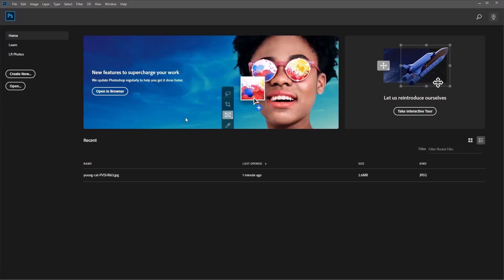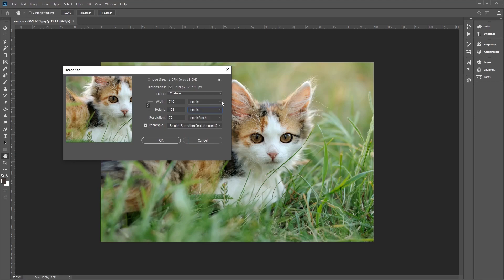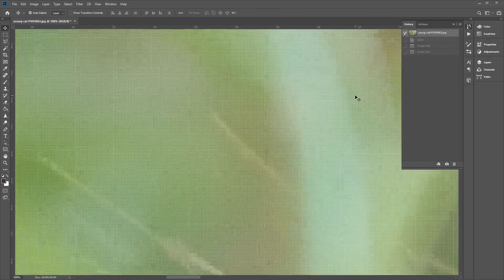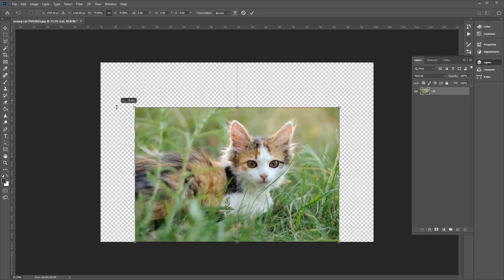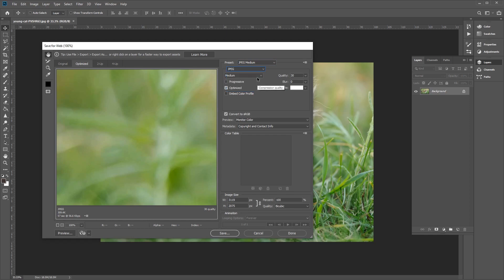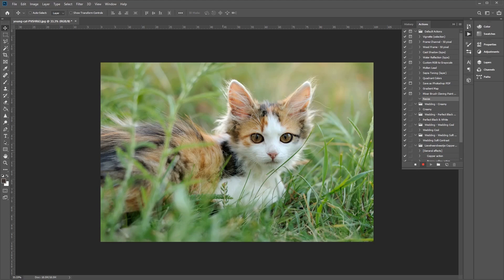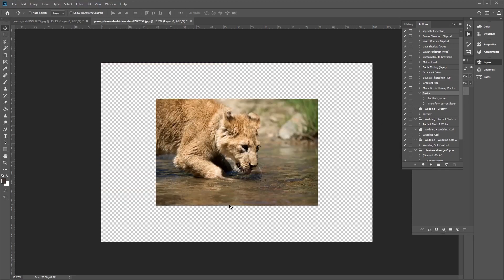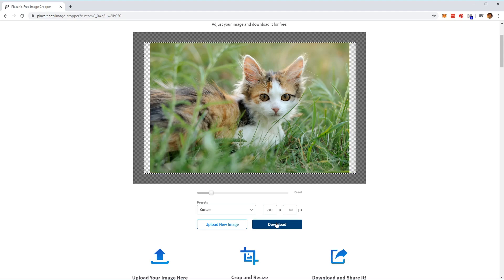How to Resize an Image in Photoshop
Whether you are a beginner or an expert, resizing an image in Adobe Photoshop is one of the most commonly used skills. However, with so many tools available to you, it might be quite daunting to learn for someone how is just getting started. So for this video, we will learn how to resize an image in Photoshop and all the necessary steps along the way.

For a quick way to resize photos without Photoshop check out Placeit’s Online Image Cropper

Read more on How to Resize an Image in Photoshop on Envato Tuts+
Envato Tuts+
Discover free how-to tutorials and online courses. Design a logo, create a website, build an app, or learn a new skill